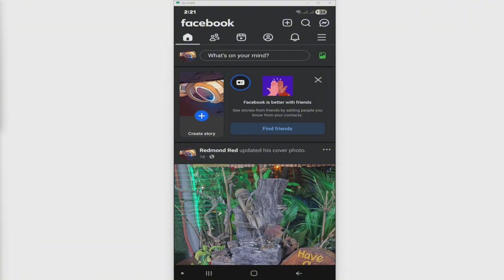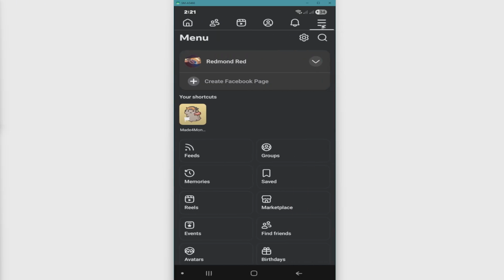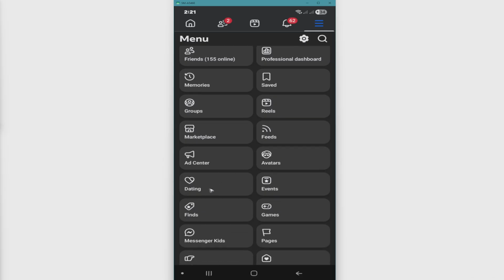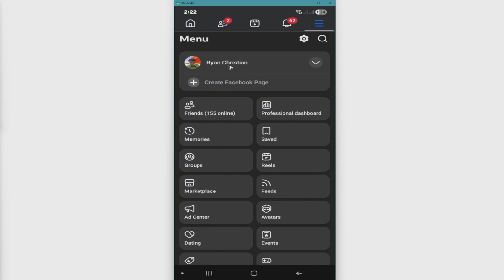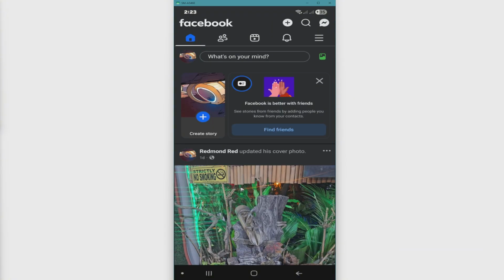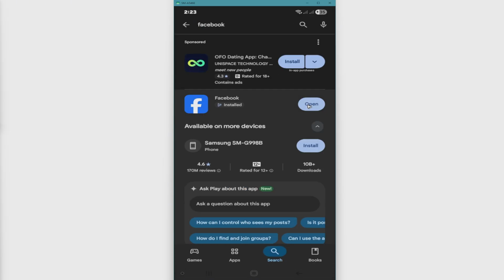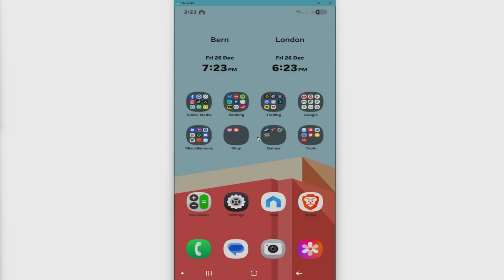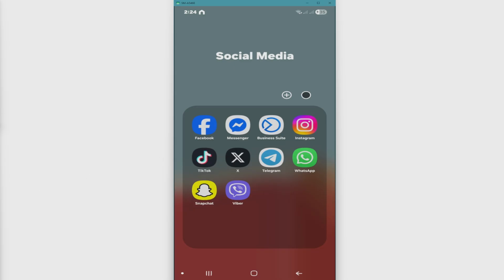How To Fix Facebook Dating Not Showing Up (Easy Guide 2026)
How To Fix Facebook Dating Not Showing Up

In this video, I will show you how to fix Facebook Dating not showing up or missing from your Facebook account. If the Dating feature is not appearing, disappeared, not loading, or simply unavailable, this step-by-step tutorial will help you solve the problem. I’ll explain why Facebook Dating may not show, including region limitations, age restrictions, outdated app version, account issues, and profile eligibility settings. Whether you are on Android or iPhone, I will guide you through the best working solutions so you can enable Facebook Dating again and start using it properly without errors.

00:00 Introduction
00:10 Fix Facebook Dating Not Showing Up